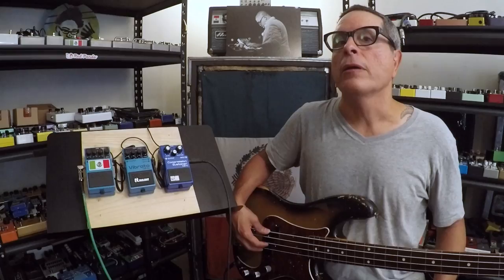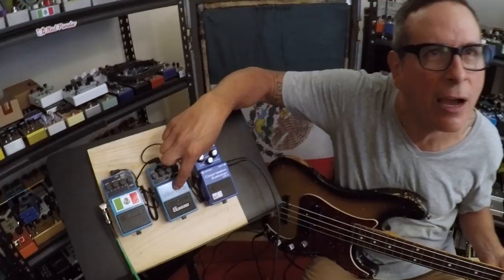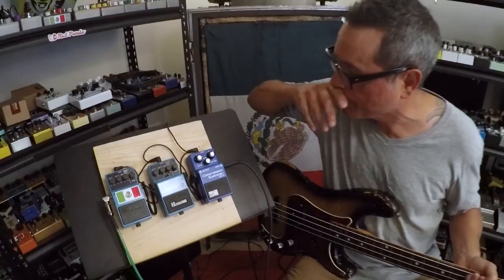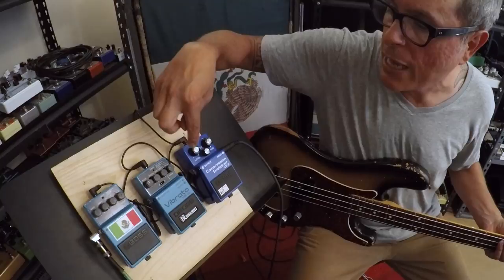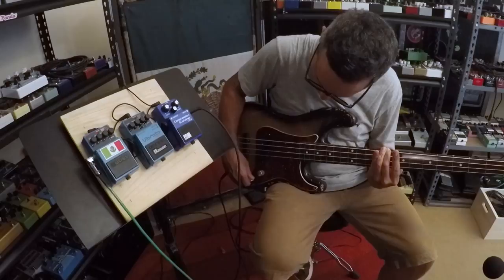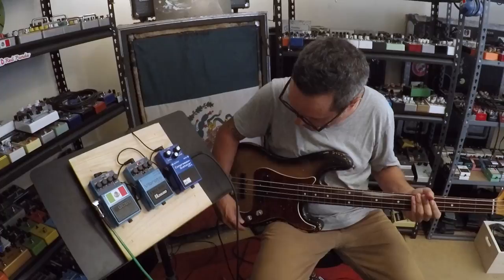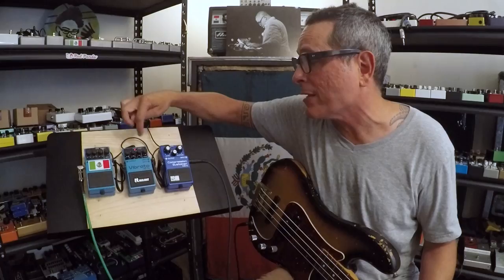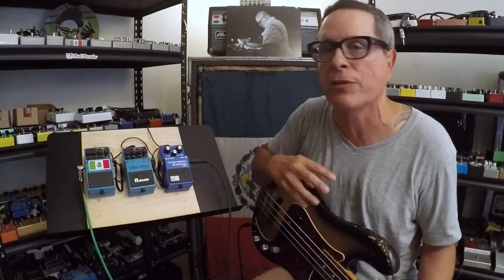Pedals And Effects: Boss VB-2 vs. VB-2w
I love our Pedals and Effects readers! One of the many reasons why we love you guys, is because our readers are very persistent with their requests. I would say the number one request I have had over the last couple of years, is if I could do an original Boss VB-2 Vibrato/Boss Waza Craft VB-2w comparison. They want to know if Boss' newest vibrato is as good as the old one. Well, wait no longer, here are my thoughts.

This video was shot by Juan Alderete, and Nick Reinhart; and edited by Scott Ward for Vato Negro Productions.